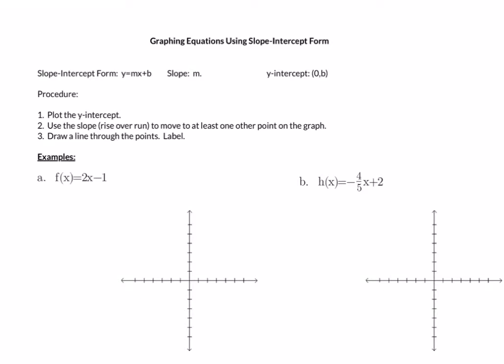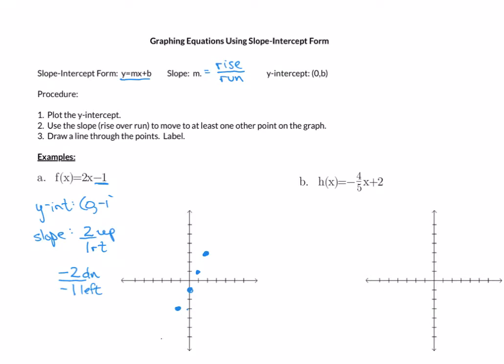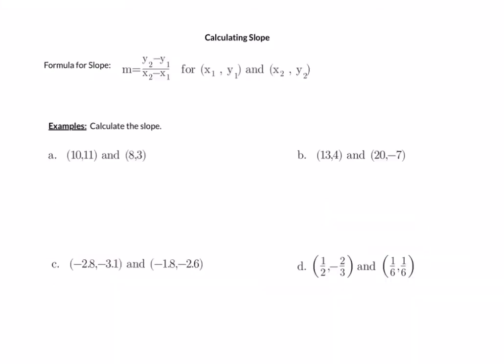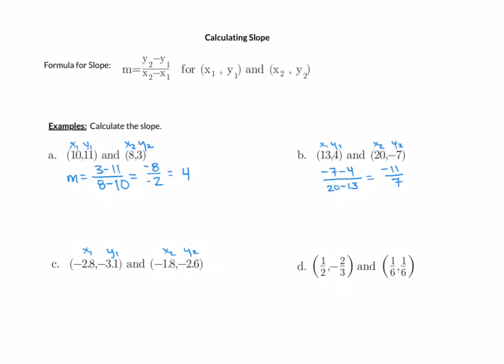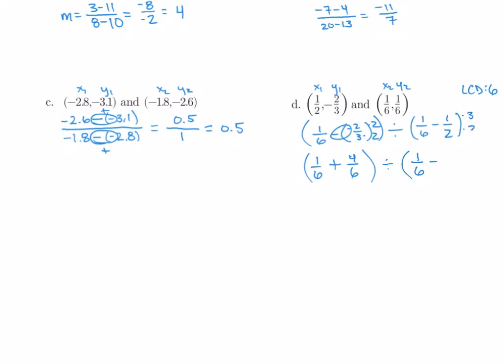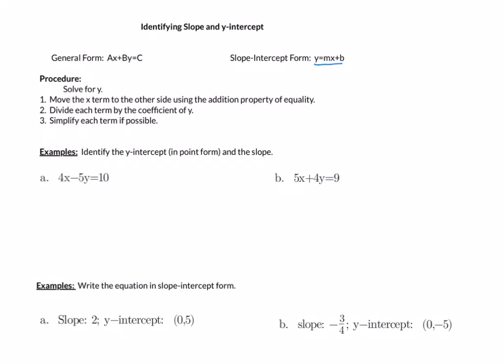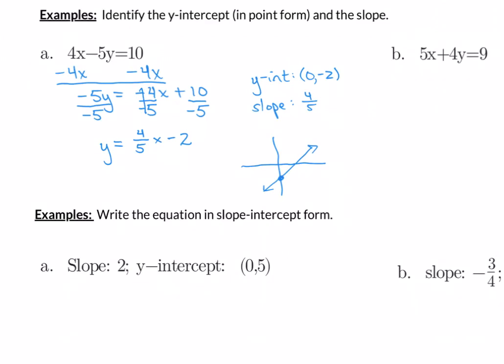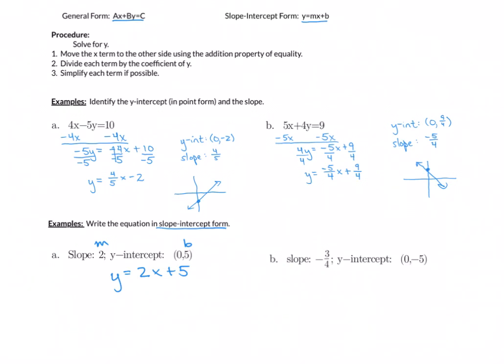120 A.7 Part 2